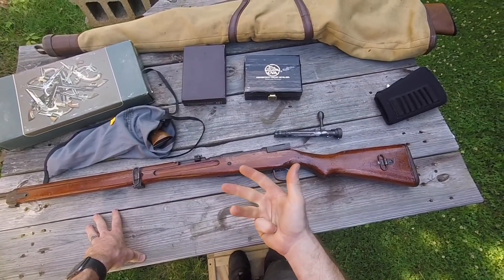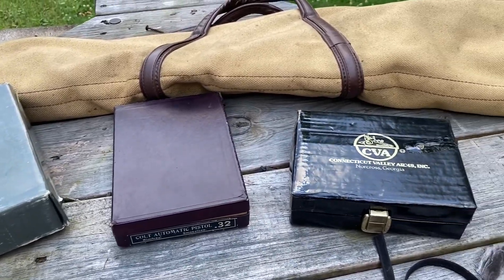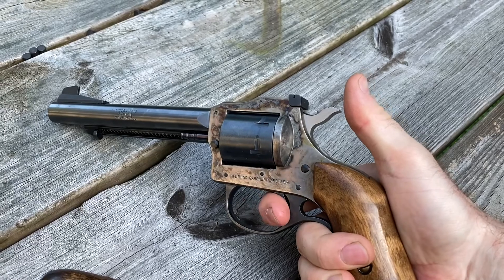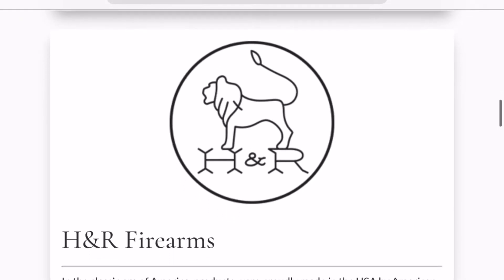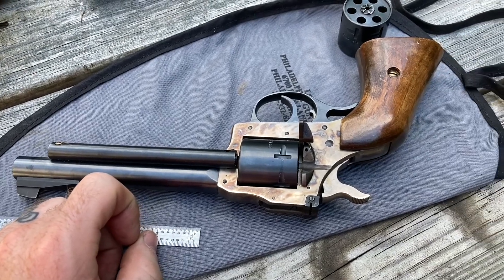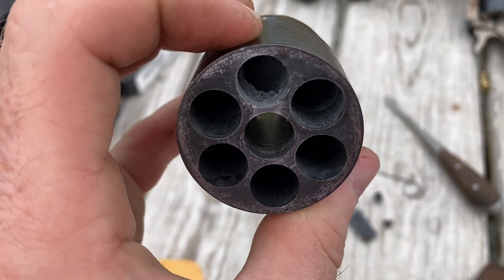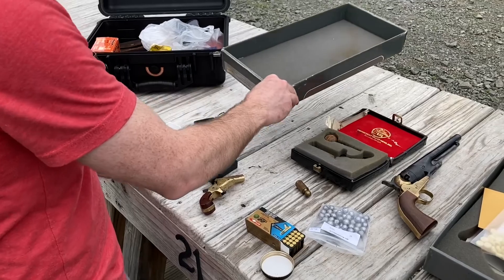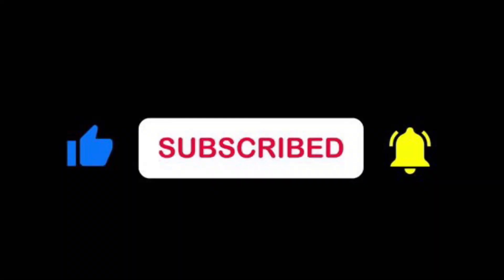My Uncle Left me some Unique Vintage Guns- Part 1/2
A review and test firing of the Harrington & Richardson Model 686, Armi San Marco/Armsport Colt 1860, and CVA Vest Pocket Derringer.